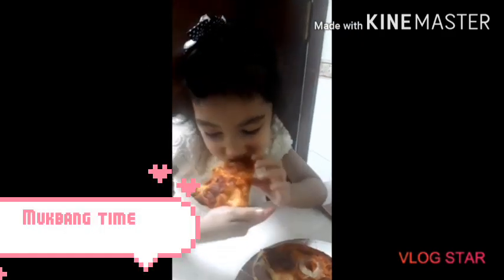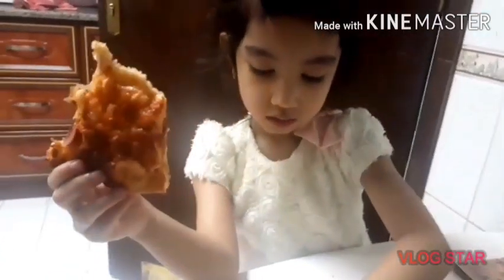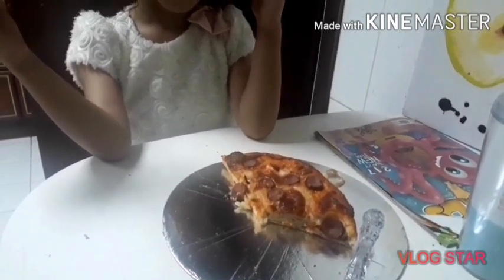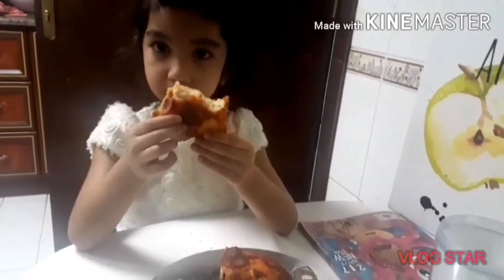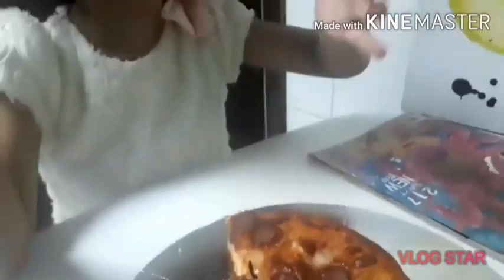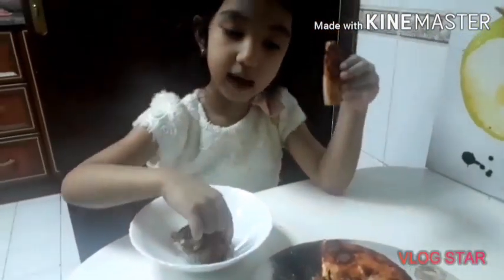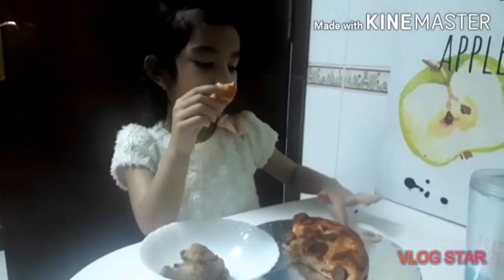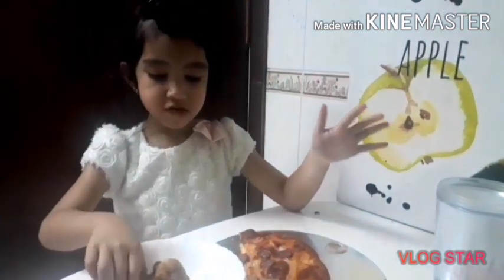HOMEMADE PIZZA MUKBANG w/ ALIYAH | LIFE AS A SINGLE MOM ABROAD | Mag-ina Vlog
This is to support my little one, she likes to try doing  everything